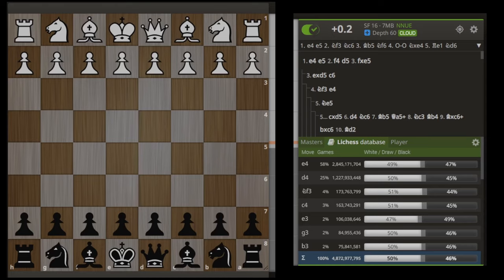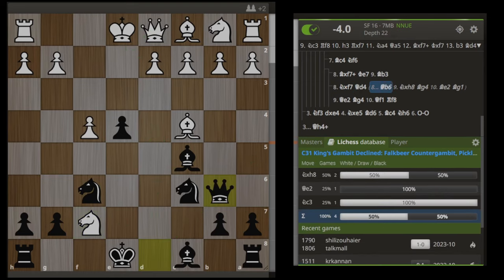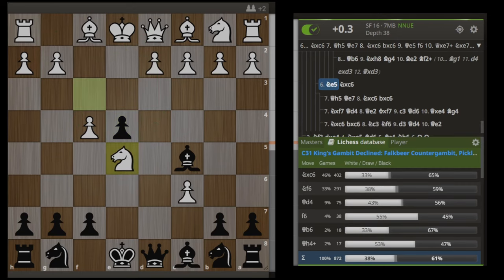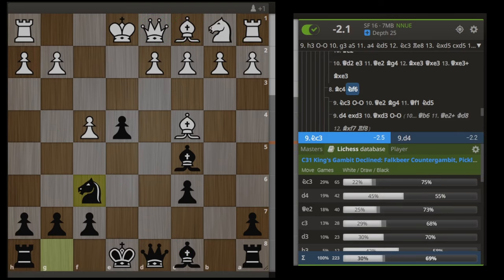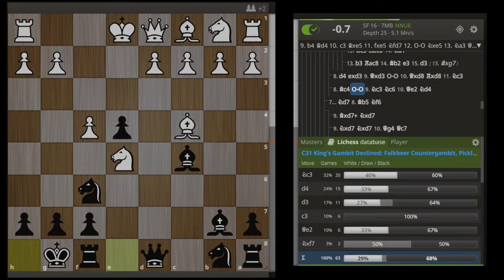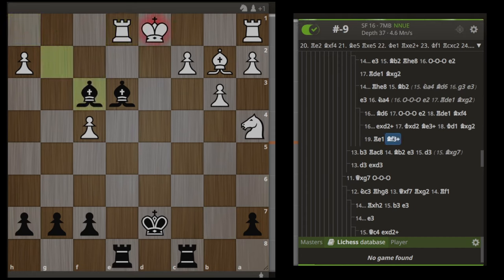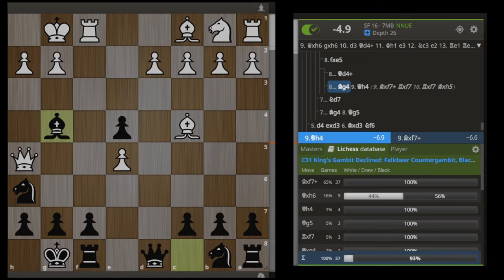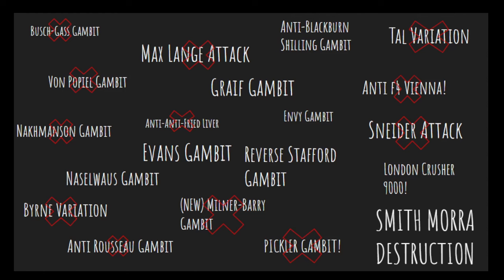How to DESTROY the King's Gambit!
Pickler Gambit it totally OP,  that's all you need to know.

TIMESTAMPS-

00:00 Intro to the Pickler!
03:41 Ng5
05:48 Qe2
07:11 d4
08:44 Ne5 main line
15:58 cxb7
22:36 Nc3
27:03 c pawn declined, Nf3
29:23 gambit declined, Nf3
31:01 Outro